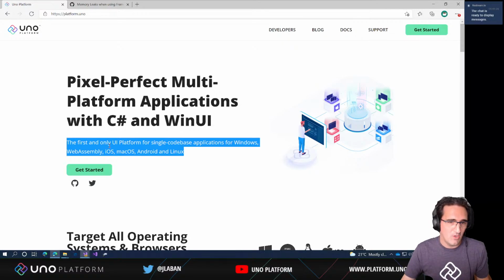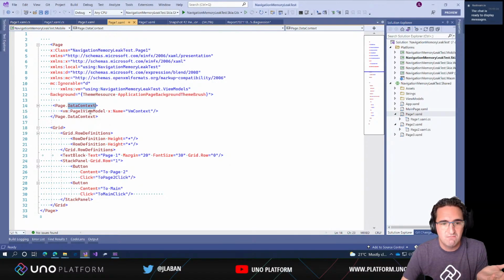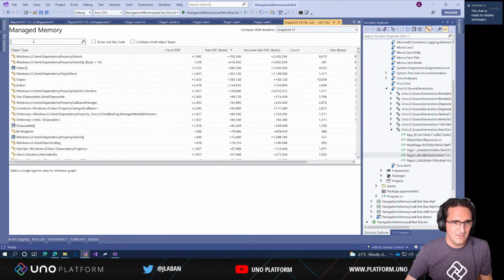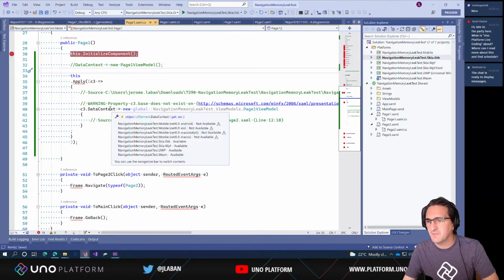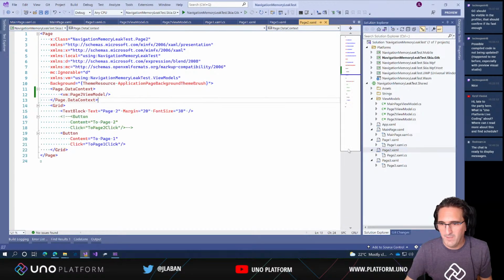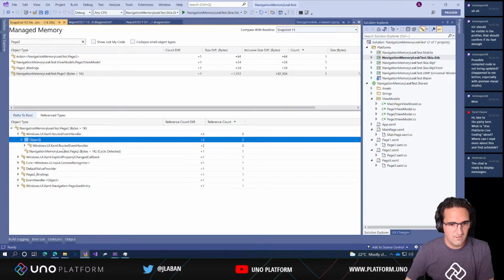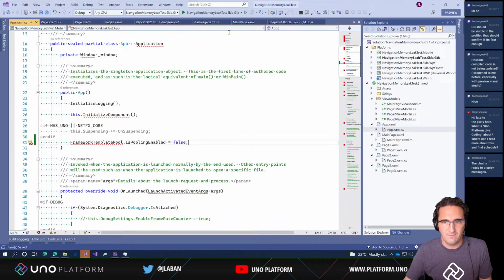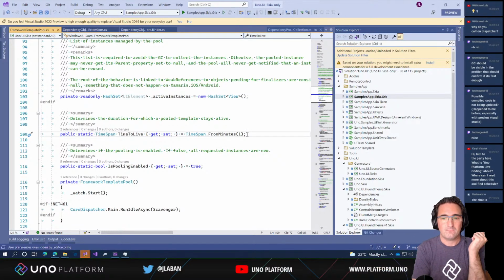Uno Platform Live Coding: Troubleshooting a Skia+Gtk memory leak